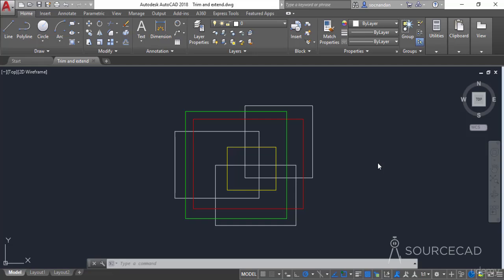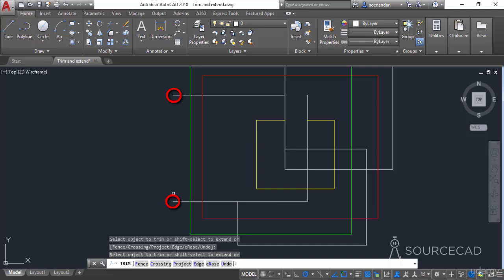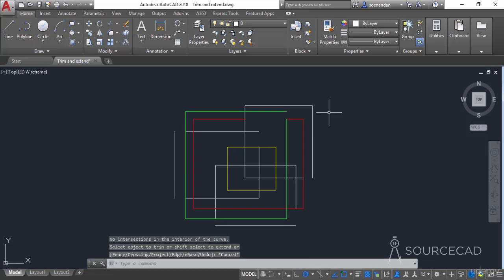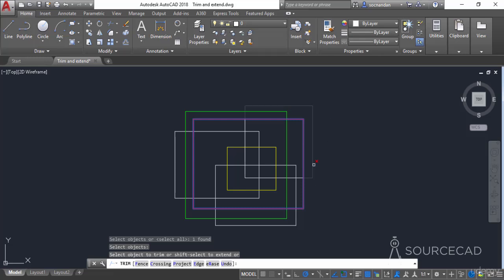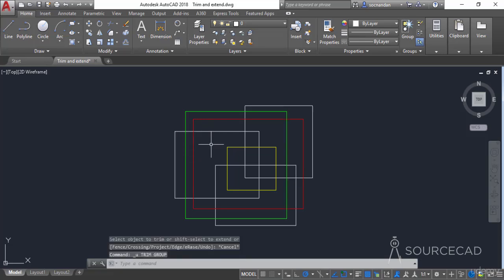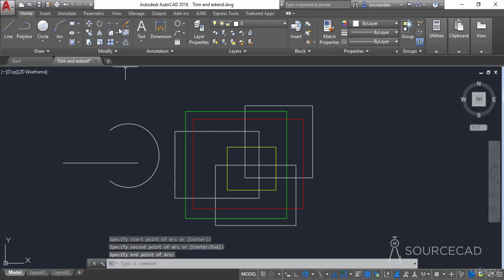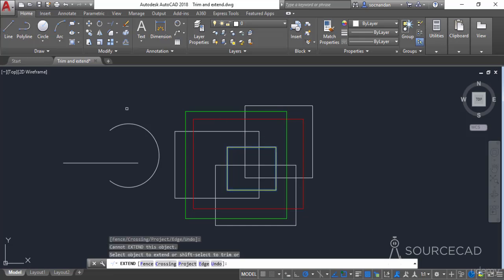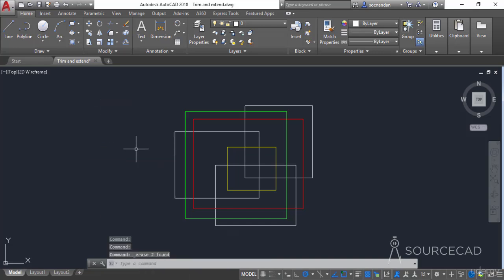LECTURE 26 Trim and extend ֍ Autocad